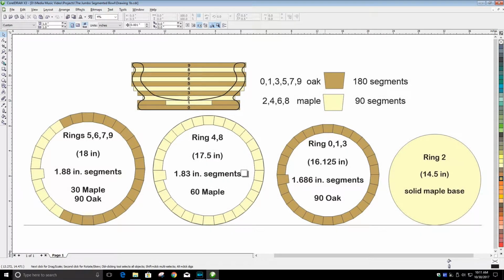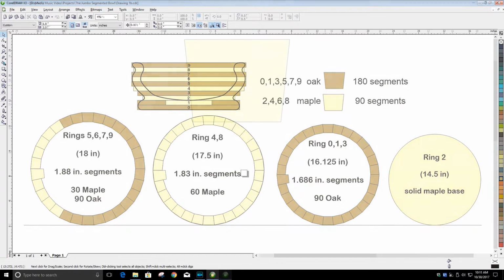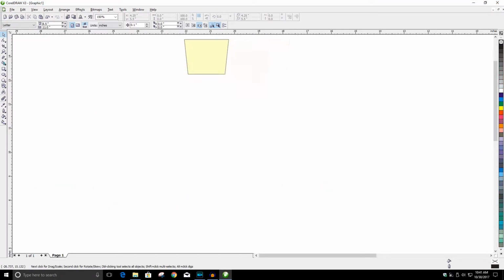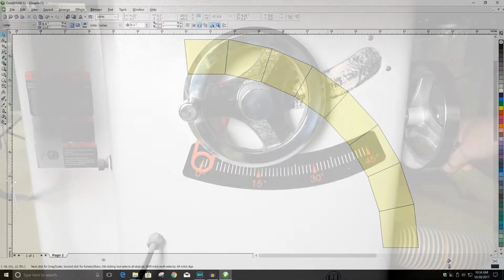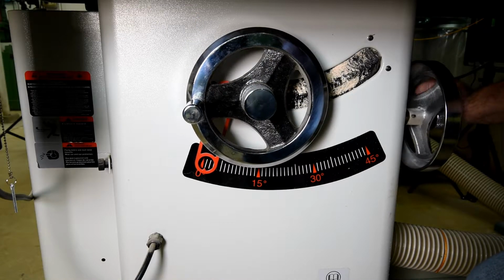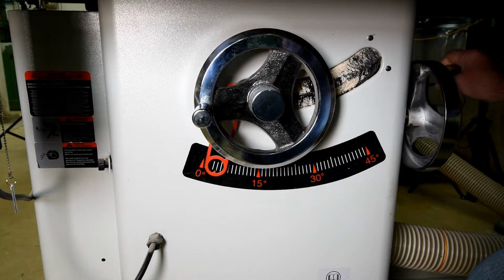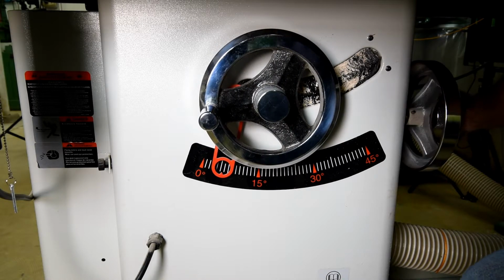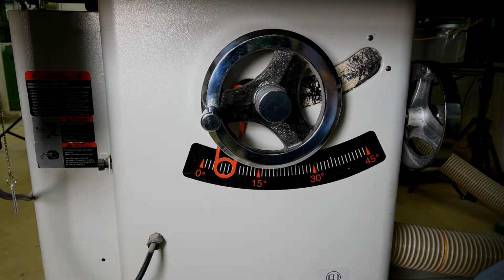The Jumbo Segmented Bowl - Part 10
My lathe will turn up to 18 inches in diameter. The plan is to attempt to turn a segmented bowl as large in diameter as possible.